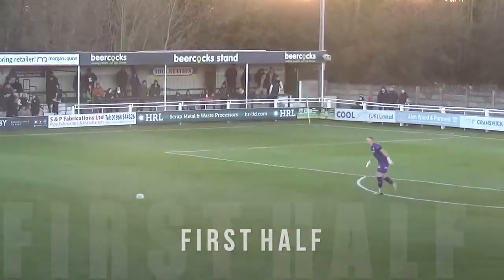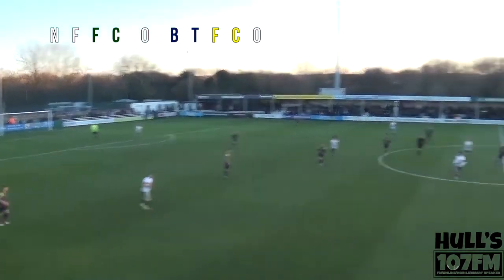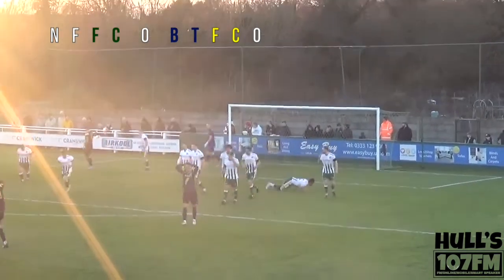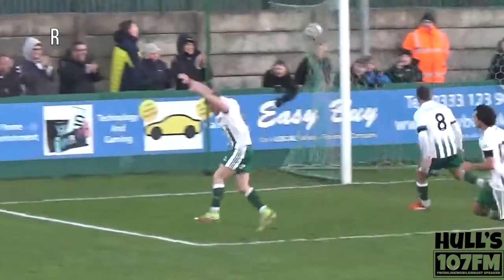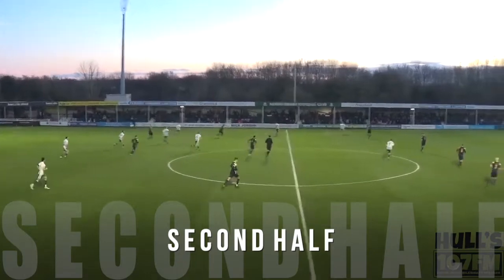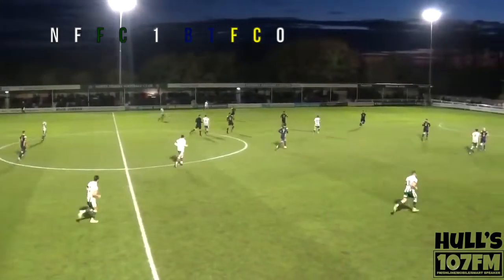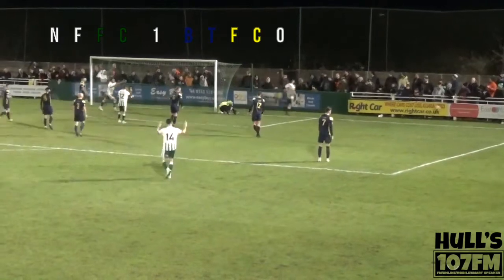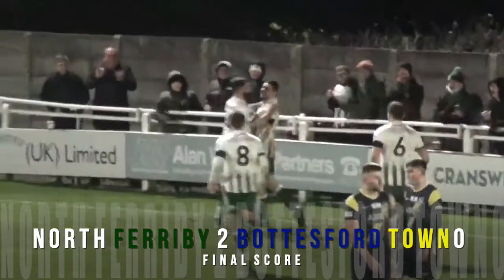North Ferriby FC v Bottesford Town FC - Match Highlights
Match highlights of North Ferriby FC's NCEL Premier League Fixture against Bottesford Town played at the Dransfield Stadium on Monday 2nd January 2023

Commentary by Joseph Brown of Hull's 107FM .

All Ferriby home games can be found on Hull's 107. via apps for IPhone and Android, or by asking your smart speaker to "play Hull's 107FM".

If you wish to know more about the social media team at North Ferriby FC or are interested in sponsoring the match highlights, please contact us via the links on the channel's home page.